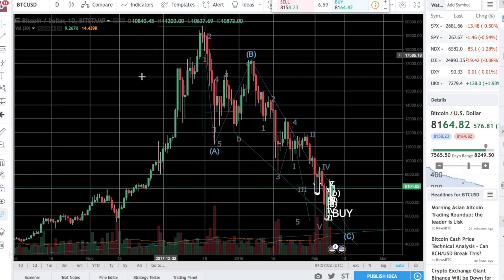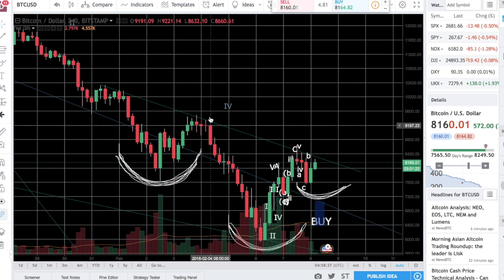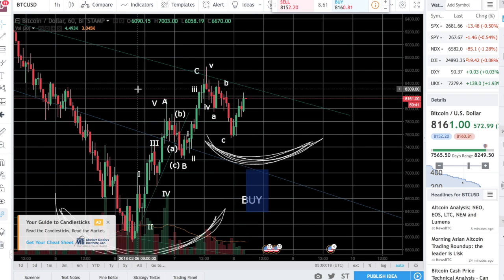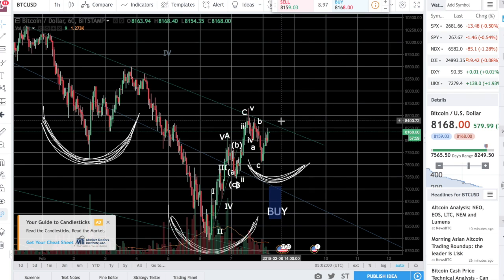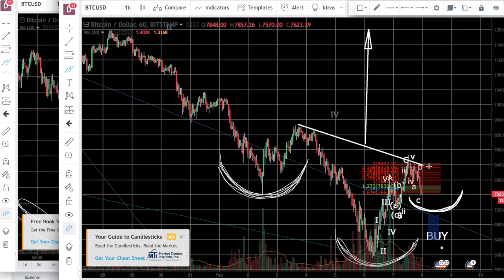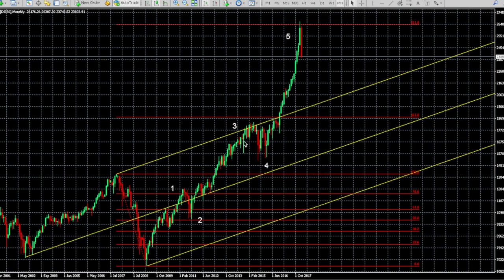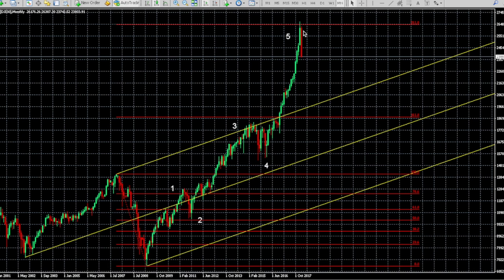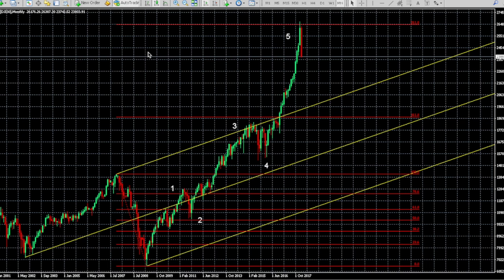Bitcoin turning Bullish again? $10,000? $12,000? + bonus Dow Jones chart at the end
Bitcoin changing direction now? Is the correction done?
Bullish signs? Bottom in?

It could be done falling in my opinion.
After all I called for the $5000 level a while back. Almost got there.
I was almost right hahahahahaha

My Elliott wave count and Fibonacci retracements on the charts I look at tell me we might see a reversal, a bullish run again.
We need a confirmation for this perceived inverted Head and Shoulder (apparent) formation calling for a bottom.